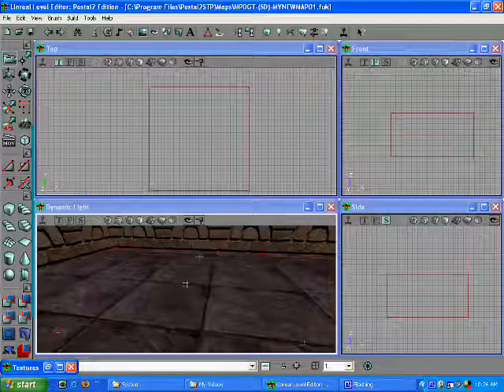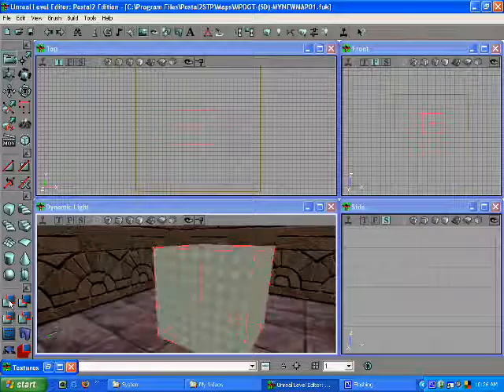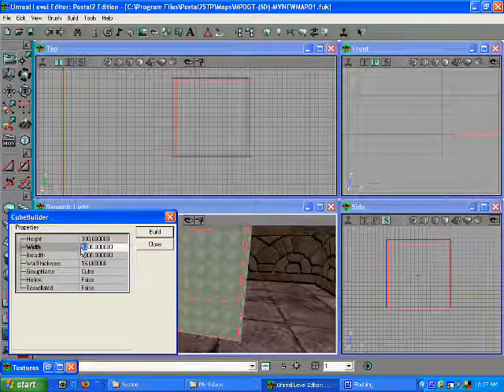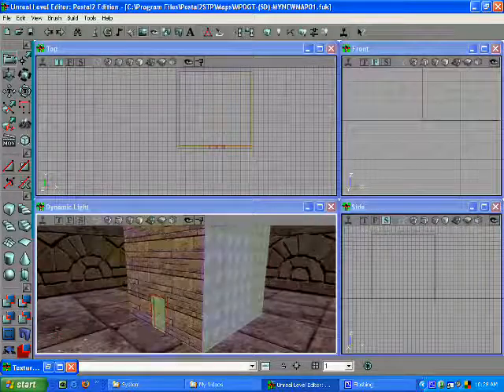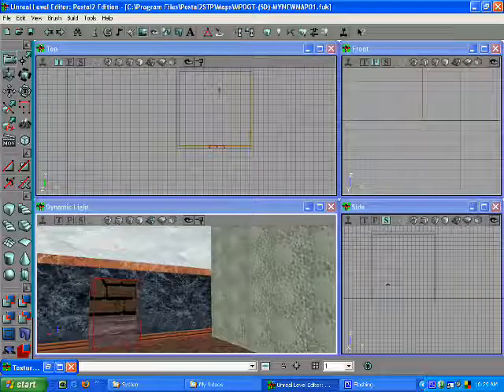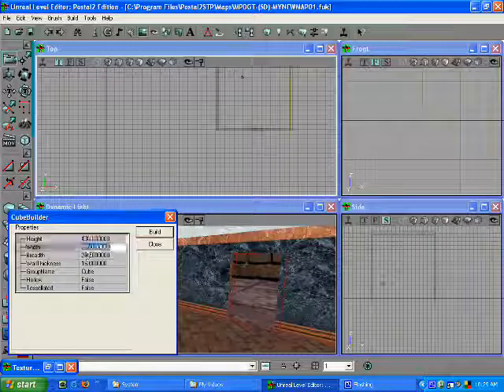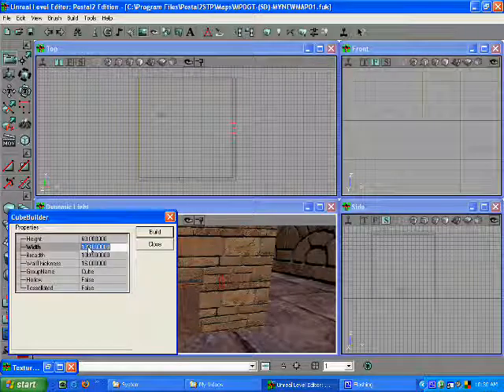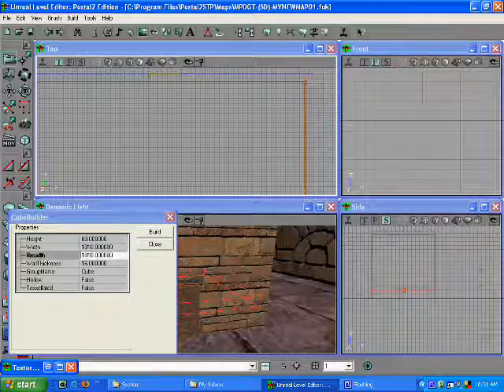Postal 2 editor tutorial 2 by Scott Drysdale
Postal 2 level editor tutorial by Scott Drysdale. Second of 7